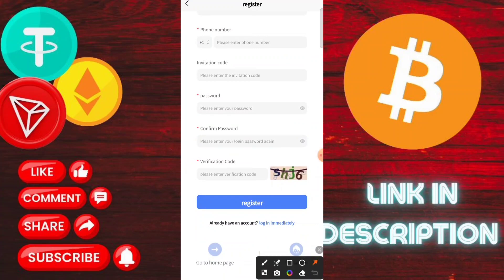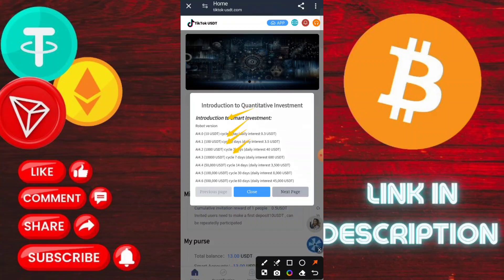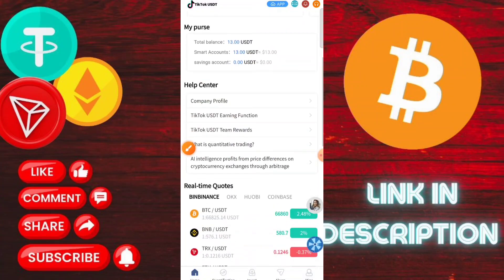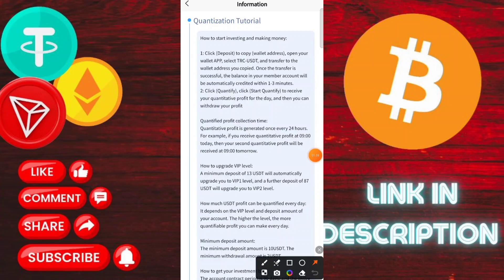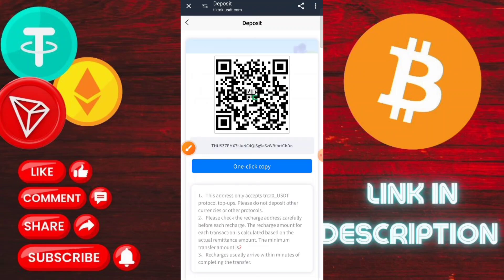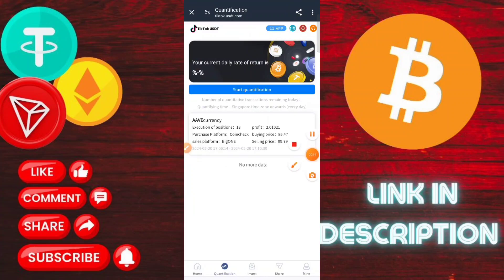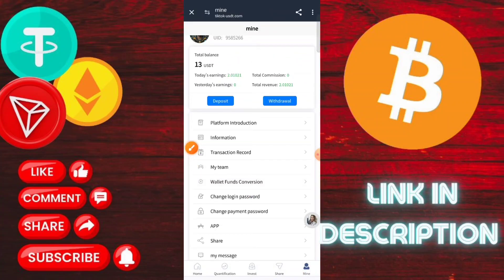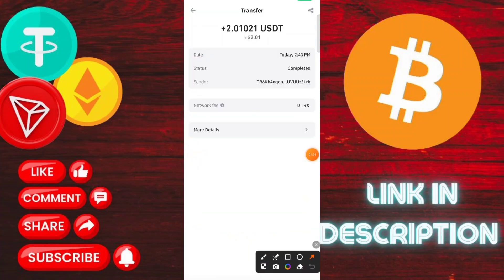New Usdt Mining Site | usdt earning site | usdt mining app | usd Cloud Mining | usdt investment site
TikTok USDT

🔥"Business Cooperation And Advertisement Content Me Via."

Topic Cover:-
• YOUR RELATED QUARRIES 👇
• earning app
• crypto earning
• free usdt
• dollar free
• earn dollar
• usdt
Home, free usdt trust wallet, earn usdt without investing, bank withdrawal site sinhala, online jobs sinhala, binance new event, free usd earn app, binance new event sinhala
best stablecoin
crypto investment